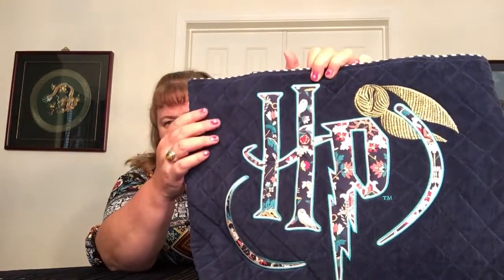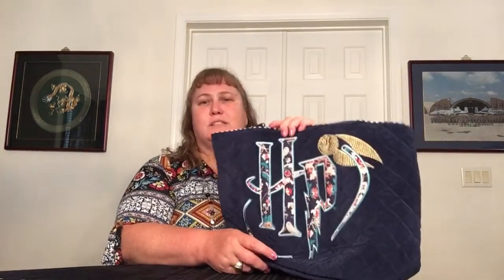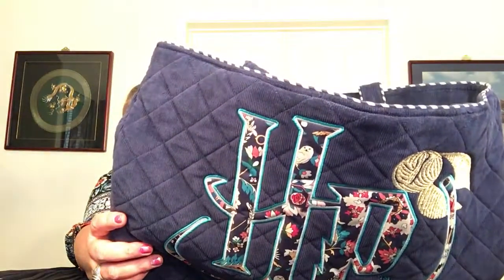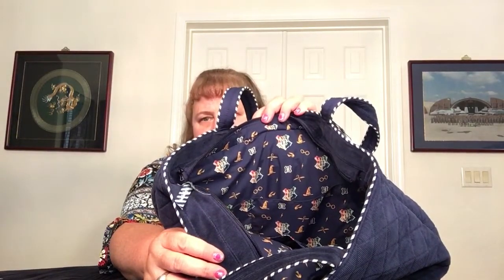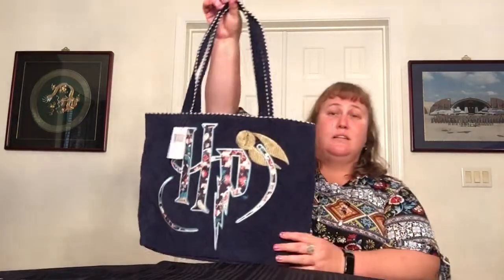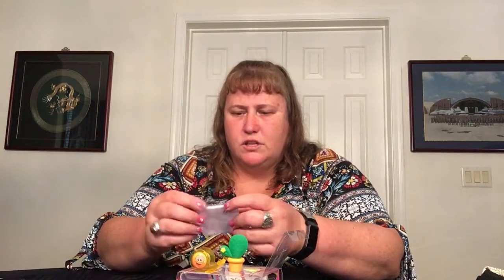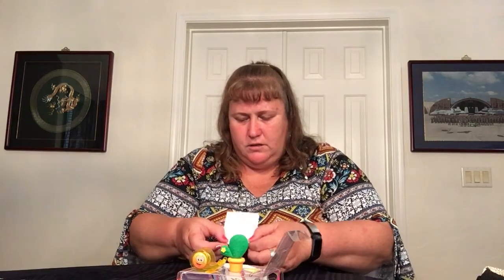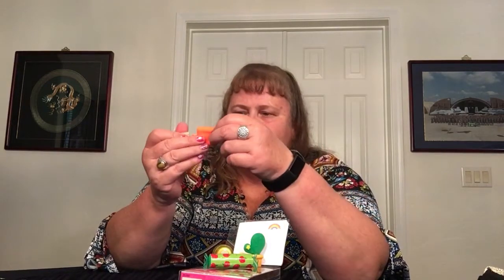Vera Bradley HP Tote + Real Littles Backpack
This is a 1-item Vera Bradley haul with a bonus FUN non-Vera item to share. The singular item shown in this video (as seen in the thumbnail) is the Vera Bradley Harry Potter "HP" Vera Tote (Home to Hogwarts). The FUN item is the Real Littles Backpack :-)